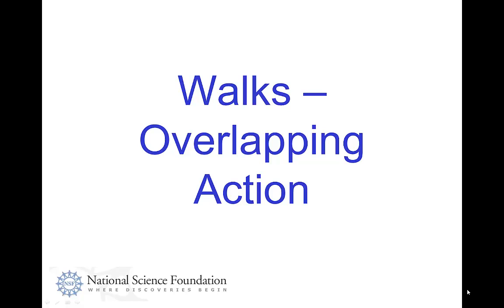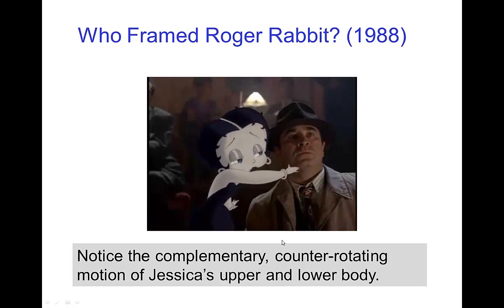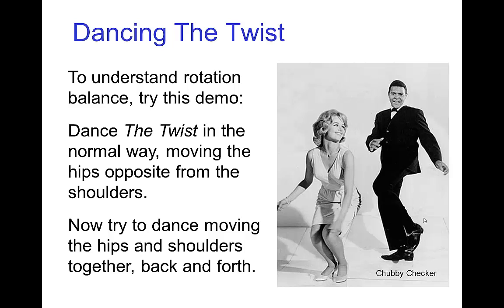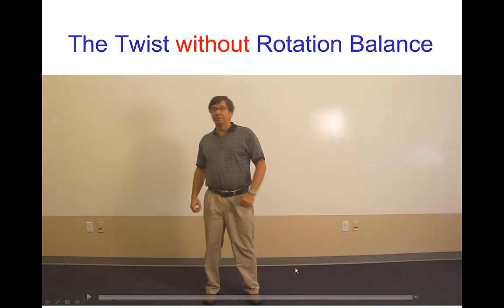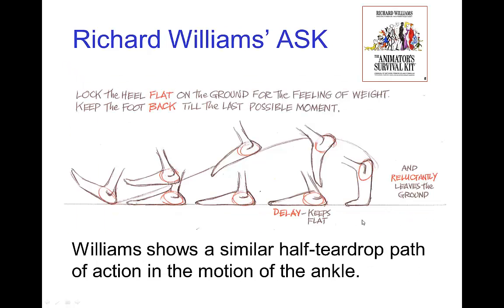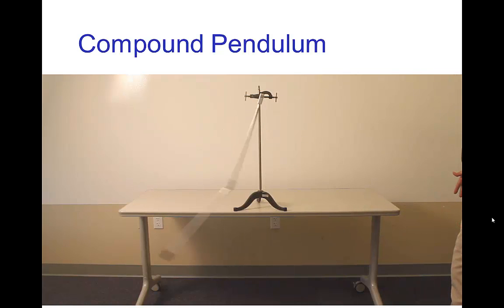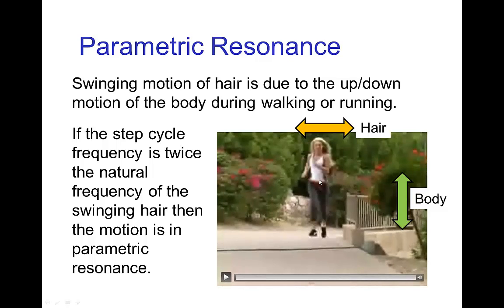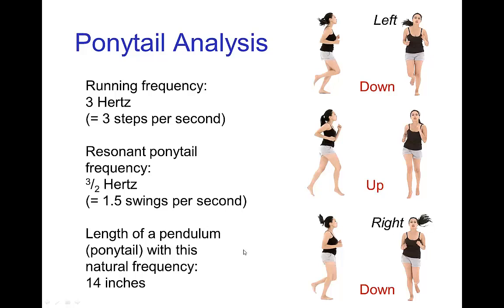Walks - Overlapping Action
Video tutorial on overlapping actions, such as arm swing, in walks for animation.